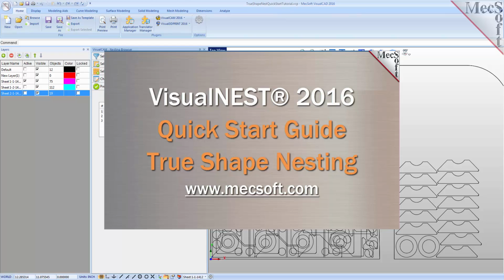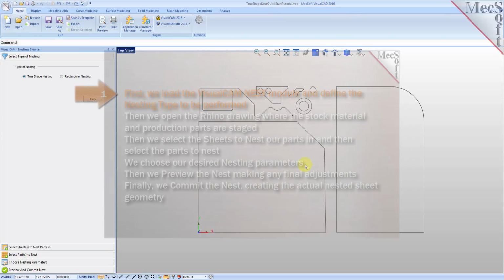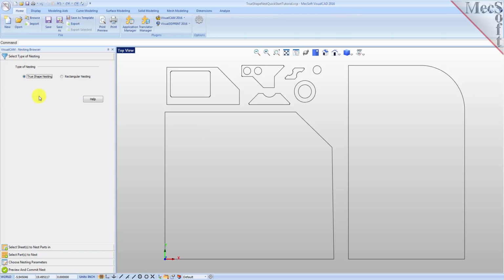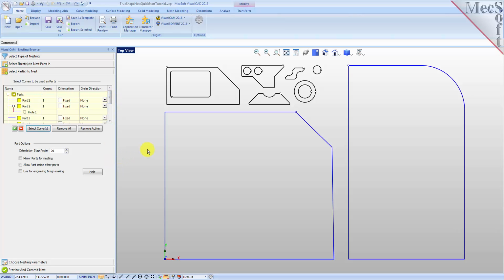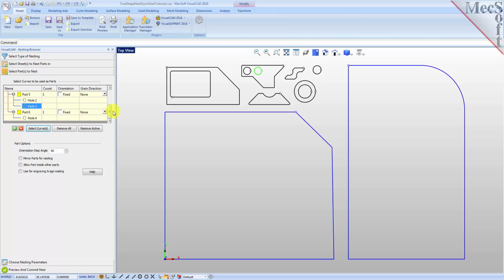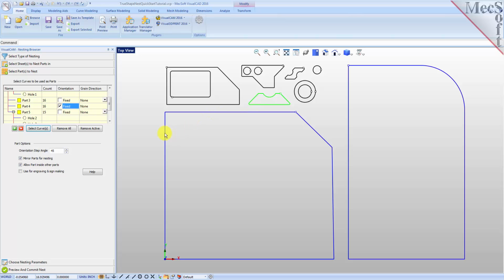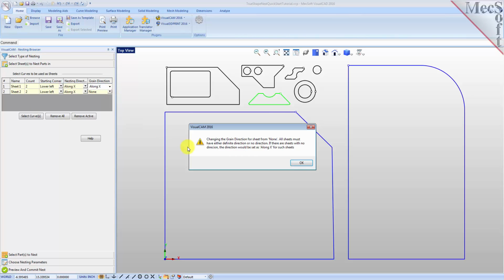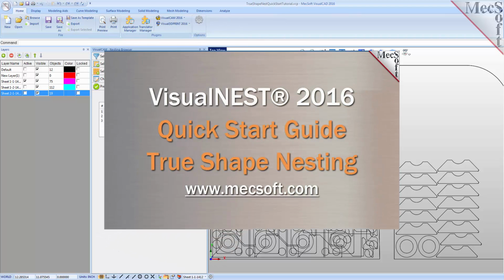VisualCAM 2016 True Shape Nesting Quick Start Guide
Watch this video to get a quick start to the True Shape Nesting functionality in the VisualNEST module that is part of the VisualCAD/CAM product